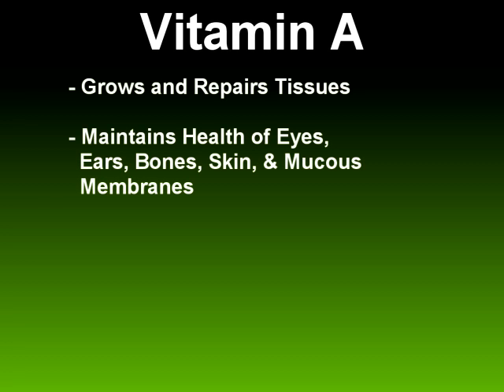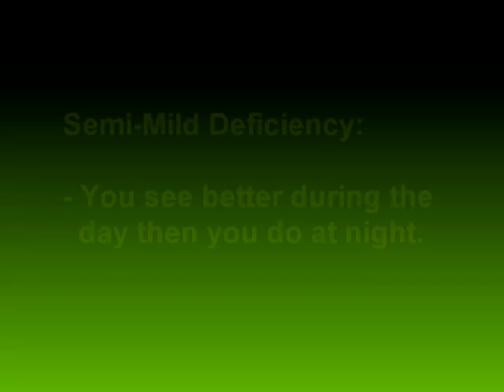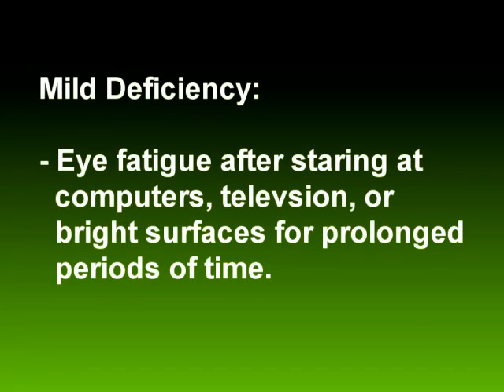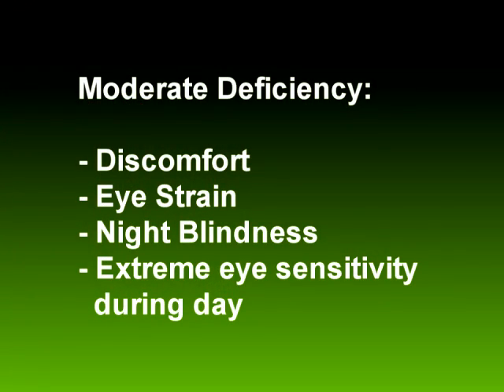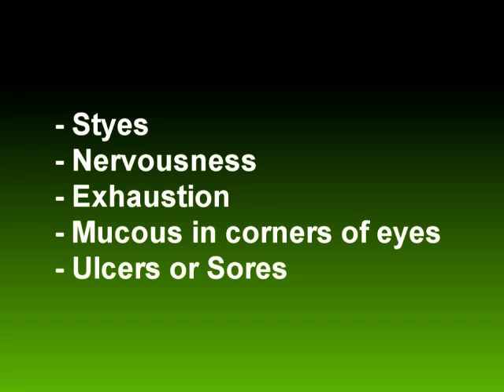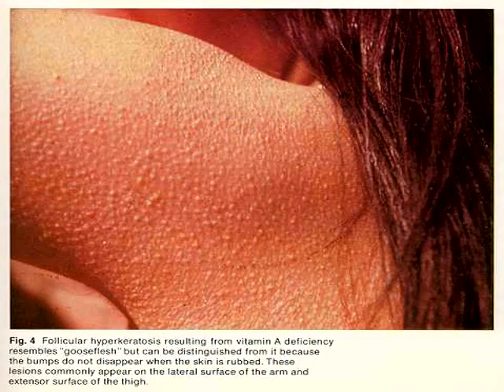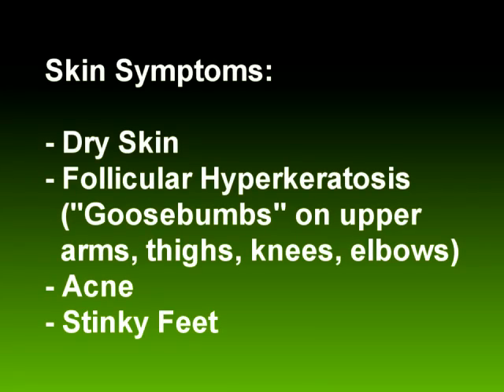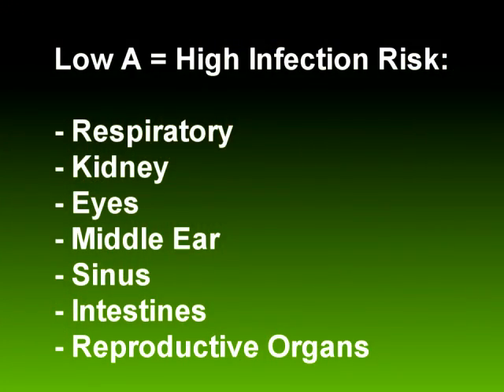Vitamin A-mazing!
Do you have a sensitivity to bright lights? Do you have dry skin and hair? Does watching the television for too long make your eyes itch and burn? If your answer is yes, then you may have a Vitamin A deficiency. This episode is the first of the Living Now Life Coach nutritional series. Learn about how Vitamin A works, and the symptoms of a deficiency. You might be able to make your life a whole lot easier just by taking Vitamin A!

Foods that have Vitamin A:
- Liver, egg yolk, cheese, and milk

References:
- Adelle Davis: "Let's Get Well" & "Let's Eat Right To Keep Fit"

***I am not a license or certified therapist, doctor, or nutritionalist. I'm simply sharing with you information that I have gathered in my life experience. You do no have to take my advice. You are responsible for all of your decisions and the outcome of those decisions.***